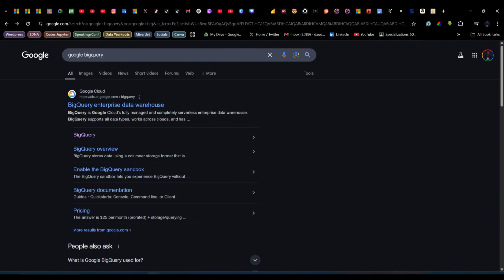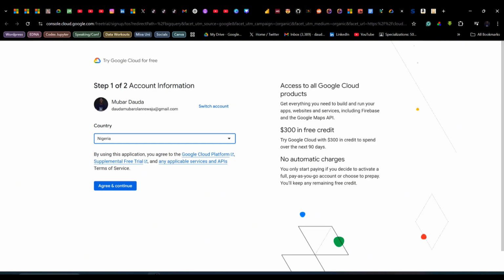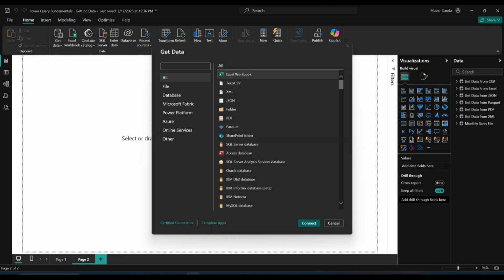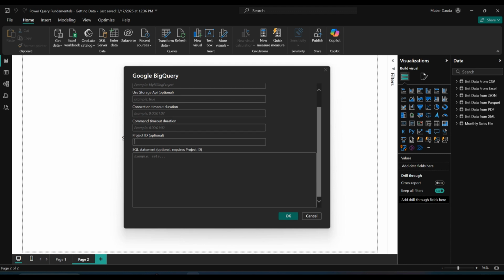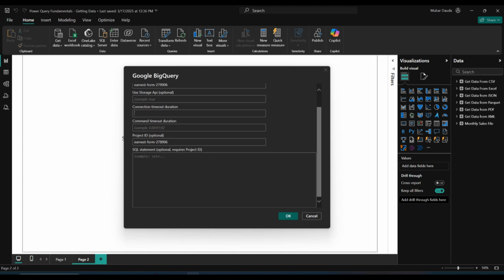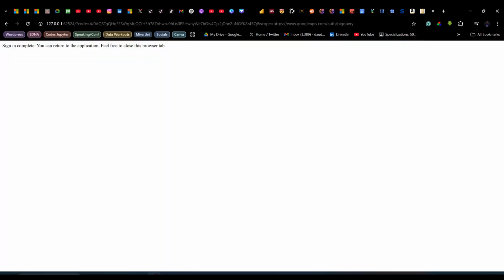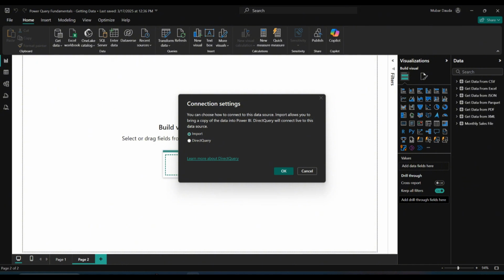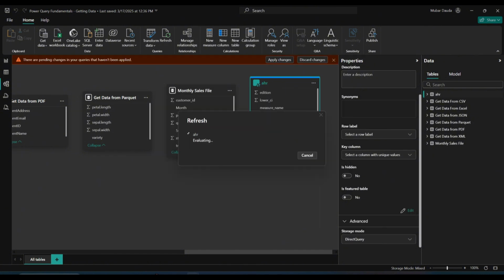Power Query Fundamentals - (Ep 13): Get Data from Google BigQuery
As a data analyst, one of the most powerful skills you need is the ability to extract data from databases where companies store critical information. In this tutorial, you’ll learn step-by-step how to pull data from Google BigQuery, one of the most widely used databases in the business world.

🔹 What You’ll Learn:
✅ What Google BigQuery is & why companies use it
✅ How to connect to BigQuery and run your first query
✅ Best practices for extracting data efficiently
✅ Real-world use cases for data analysis

📊 Why This Matters:
Mastering BigQuery will give you a competitive edge in data analytics, helping you work faster and smarter with large datasets. Whether you're preparing for a job or leveling up your skills, this is a must-know tool!